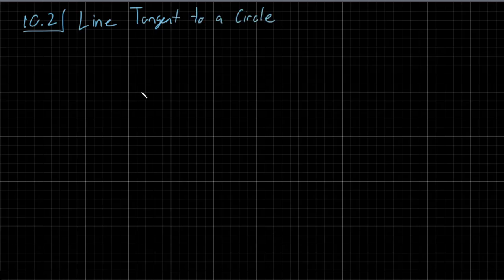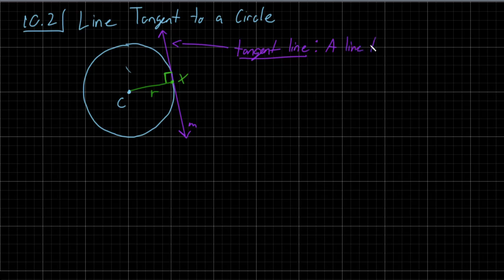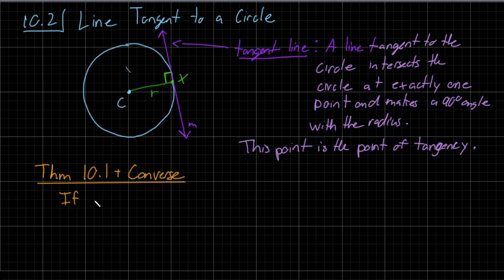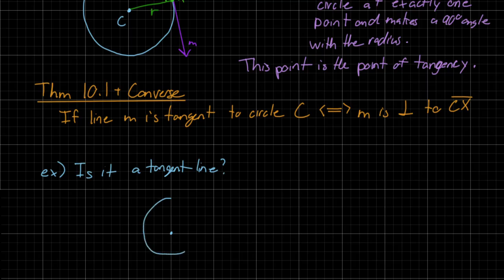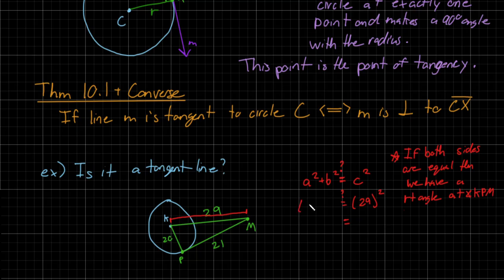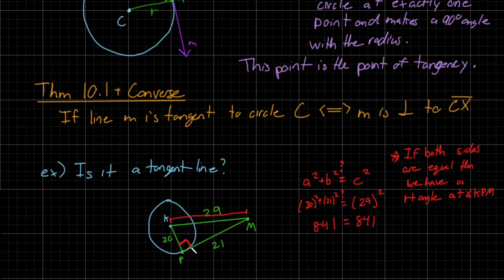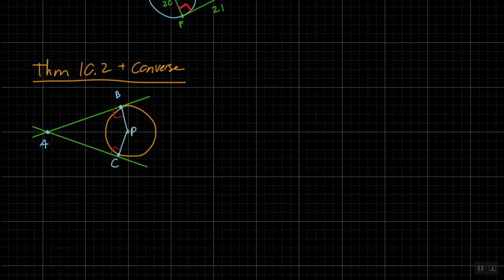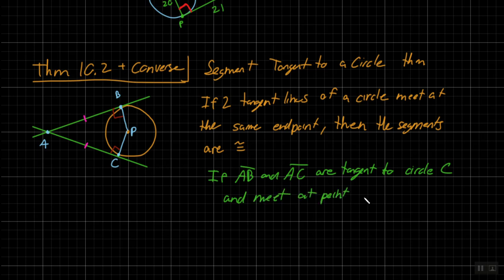3rd Hour Geometry (4/15/26) - Lesson 10.2 - Lines Tangent to a Circle